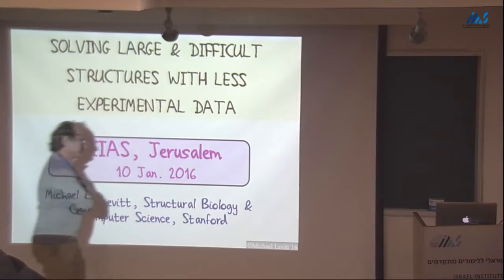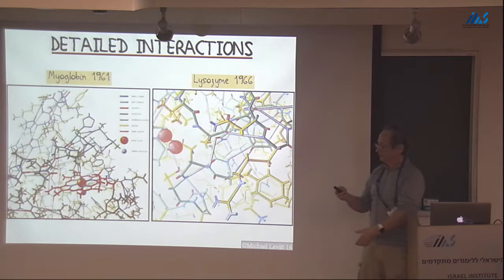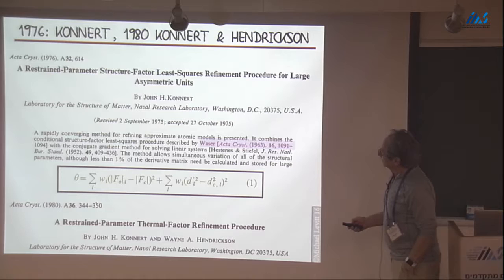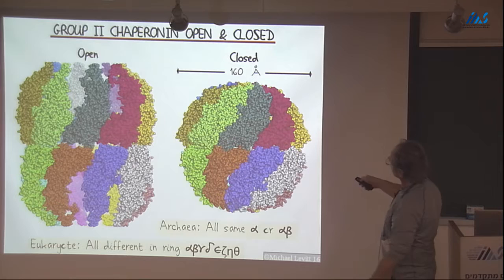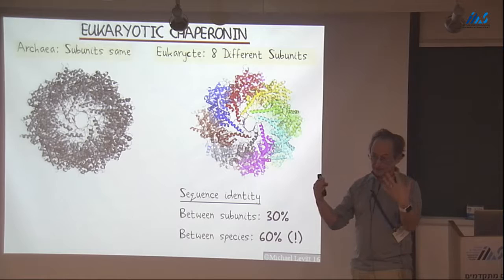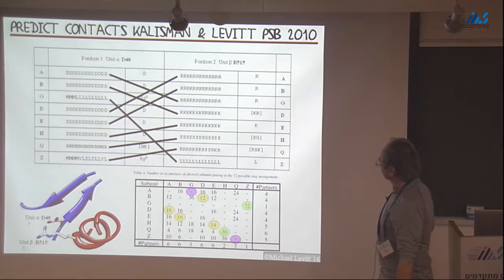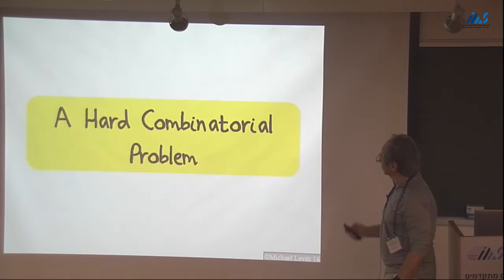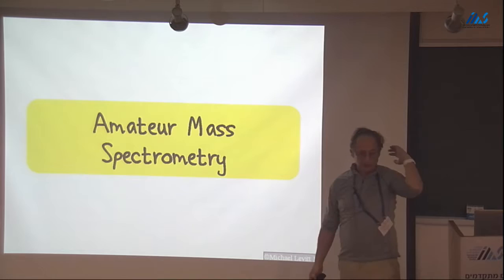Michael Levitt -Solving Large Macromolecular Complexes with Less Data and More Computation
Michael Levitt (Stanford University)
Solving Large Macromolecular Complexes with Less Data and More Computation